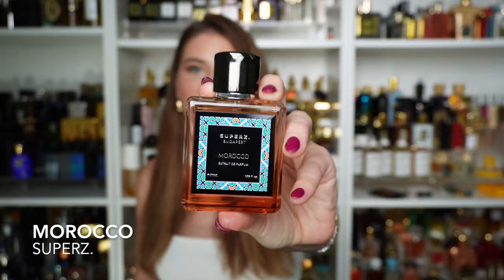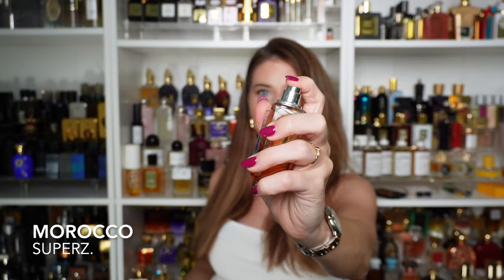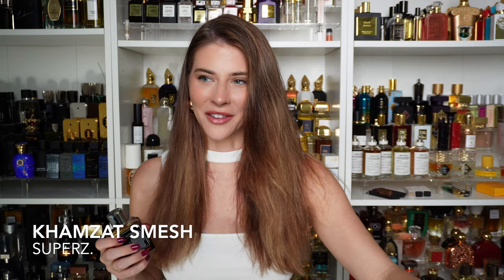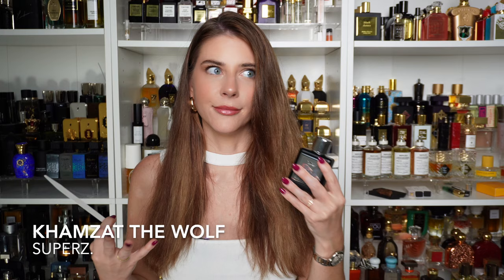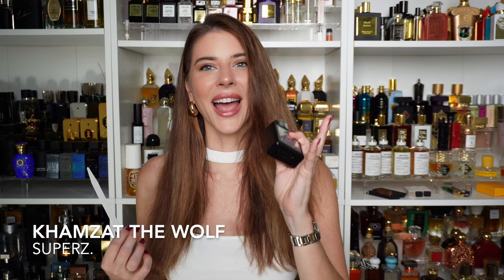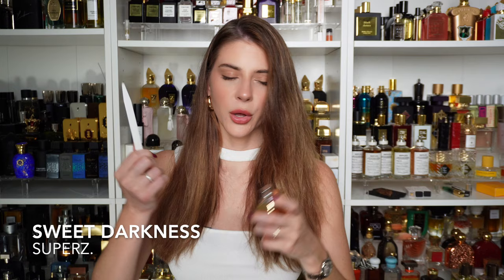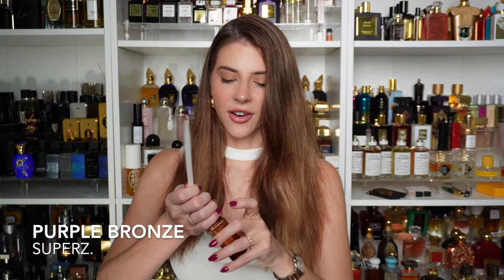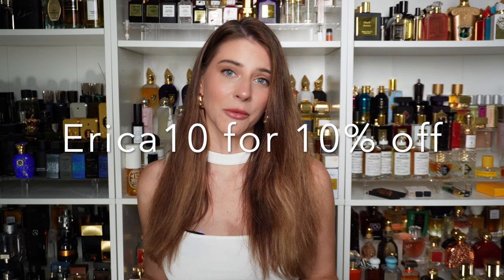SUPERZ. BUDAPEST BUYING GUIDE: Morocco, Khamzat The Wolf, Smesh, Memories Gold + MORE! Best Colognes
-Time Stamps-
00:00 - Intro
1:05 - Morocco
4:26 - Khamzat Smesh
6:55 - Khamzat the Wolf
8:49 - Memories Gold
10:01 - Sweet Darkness
12:29 - Royal Oud
13:36 - Feel
14:44 - Purple Bronze
15:38 - Discounts & Outro